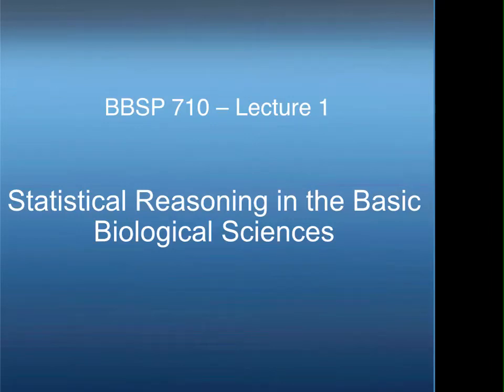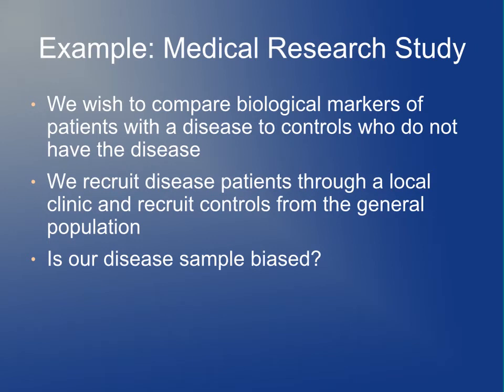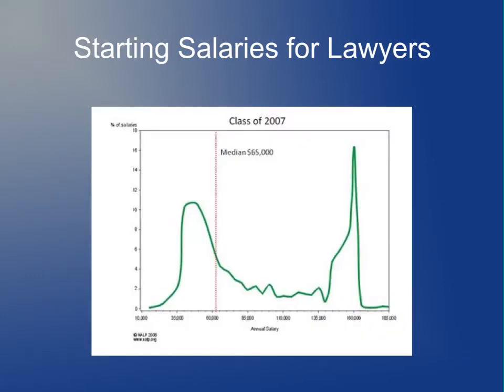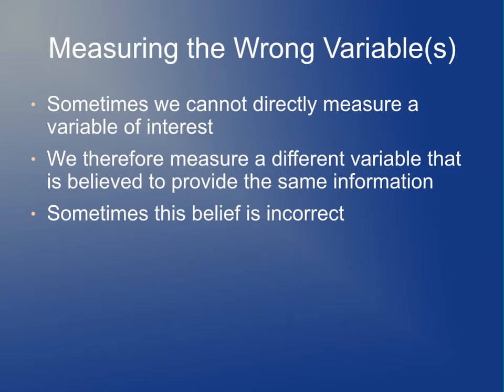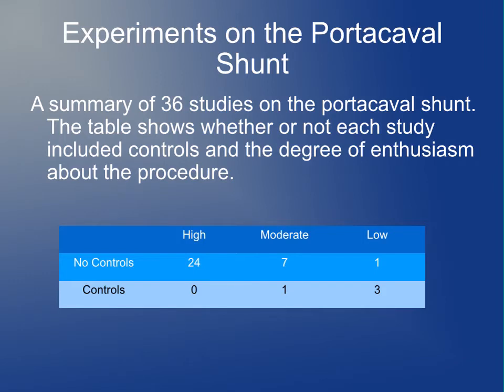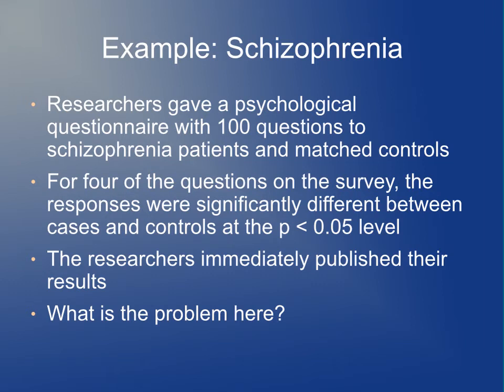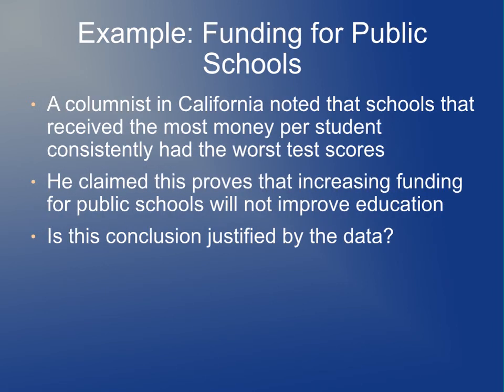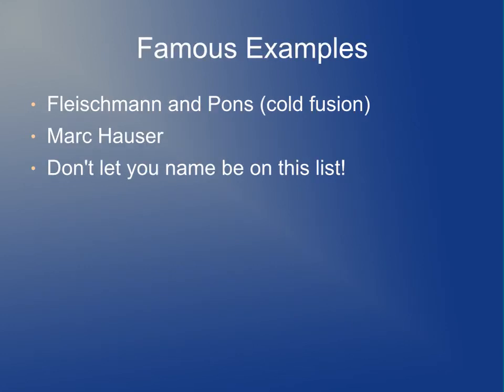BBSP 610, Lecture 1 - Statistical Reasoning in the Basic Biological Sciences